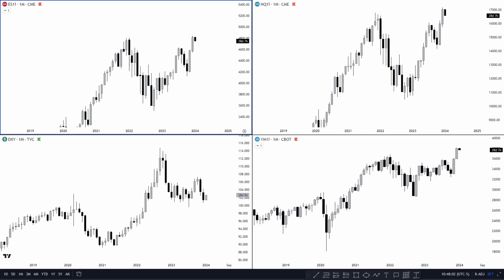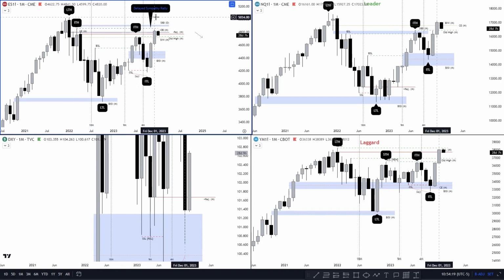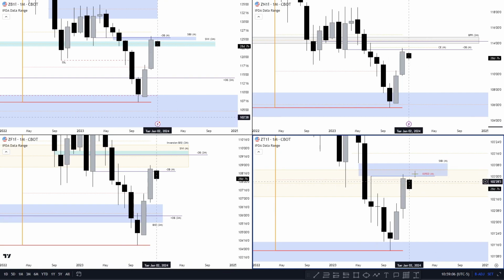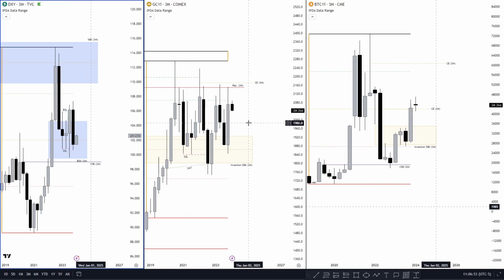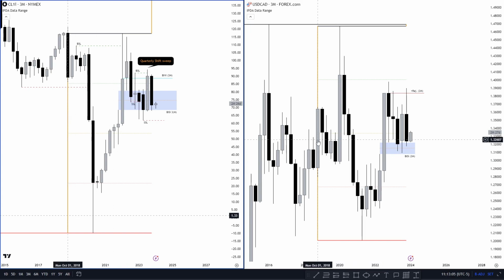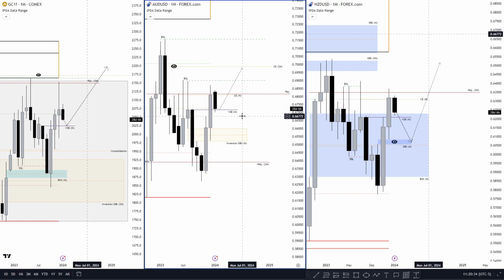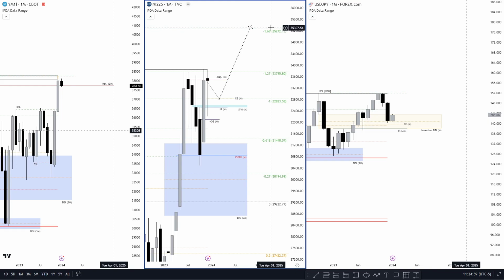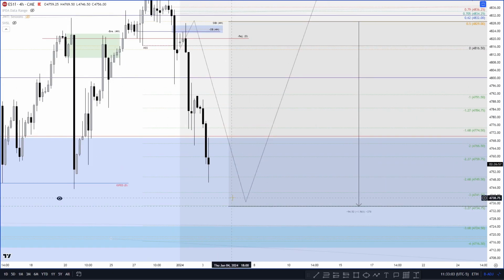Monthly Analysis Overview - January 2024 Expectations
This video goes in depth to what I do every month for forming my month bias / narrative as a Technical Scientist through the lens of ICT concepts. I use my expectations for how the January 2024 monthly candle will unfold to help further illustrate each section. This is part 1 of a new series where I dive into everything I use from my analysis, to execution, down to my trading review protocol. I hope you enjoy!

Timestamps:

Intro: 0:00
Fundamentals Overview: 0:42
     Seasonality: 1:16
     Interest Rates: 1:47

Technical Overview: 2:49
     Quarterly Shifts: 3:13
     Market Structure: 4:05

     Intermarket Analysis: 5:35
          Bonds: 5:48
          Commodities: 8:12
          Crude Oil & USDCAD: 10:35
          Gold, AUD & NZD: 15:30
          YM, NI225 & USDJPY: 16:59

     Market Profile Section: 18:47
     PD Array Matrix: 19:07

Summary Section: 20:14

Outro: 22:34

Background Music: BlockBuster Lofi Hip Hop & Chillhop Mix 2020 - lofi hip hop